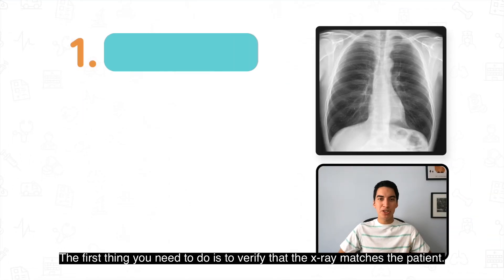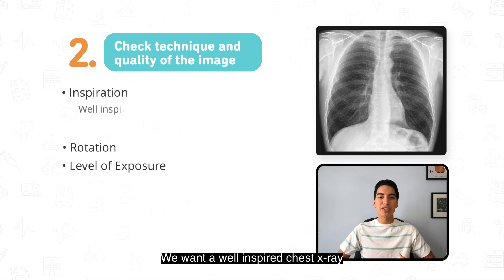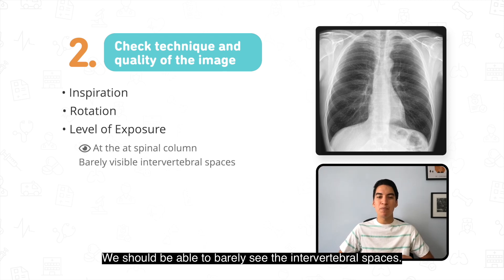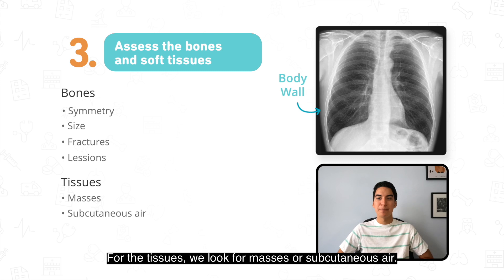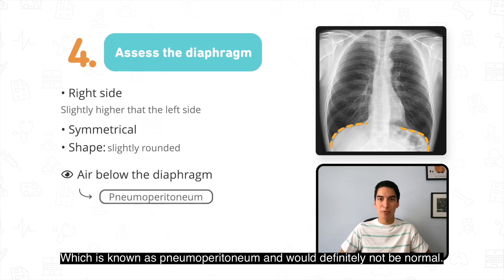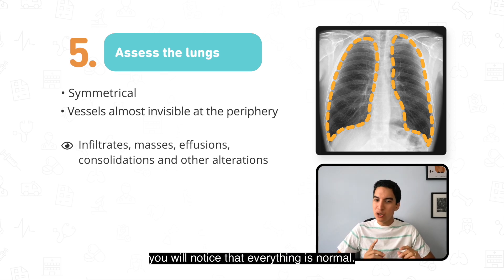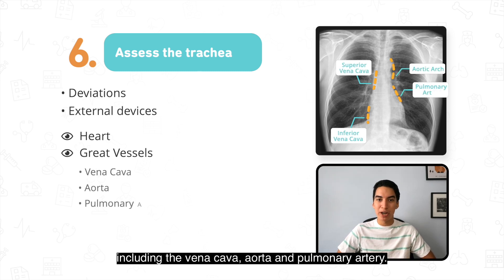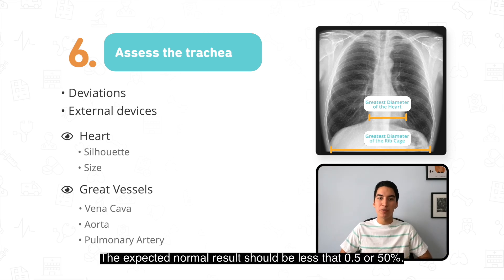How to systematically read a chest x-ray, by Body Interact virtual patients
In this seventh episode, we will learn how to systematically read a chest x-ray.

Also, take the chance to experience Body Interact for free with our free